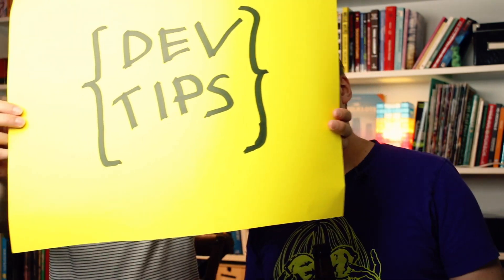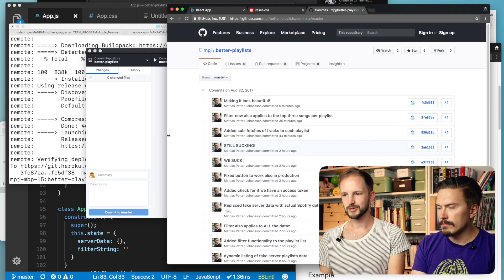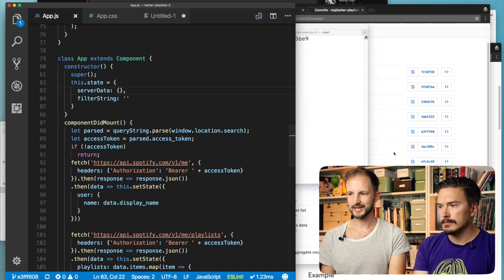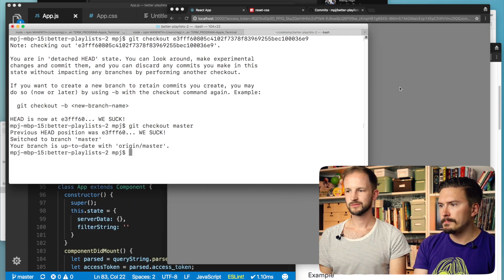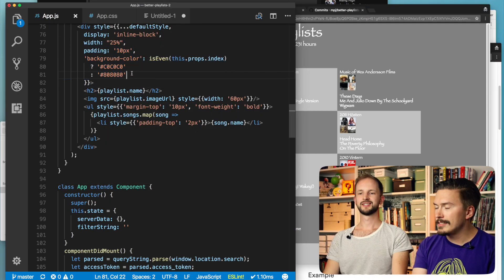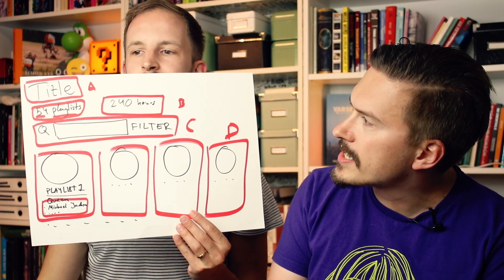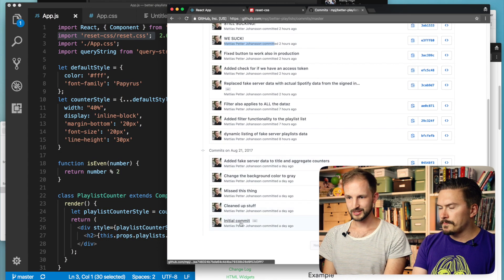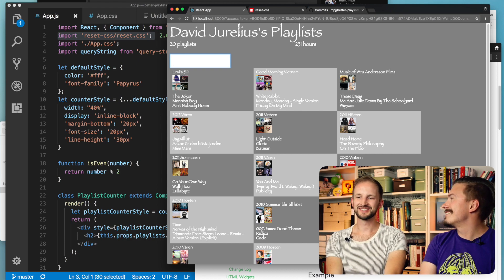Summary & reflections - #16 React JS prototyping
Done! Having an after-work beer, looking back on what we've done and reflecting. Yas!

In this series we'll go from start to finish in building a fully functioning high-fidelity prototype with OAuth2 authentication and API connections fetching real data. The user will experience the prototype with her own stuff in it!

We do this by using React JS - a great JavaScript framework for building front-end components. We will even do some back-end to handle authentication eventually.

And yes, this is not Travis - David and MPJ are filling in!